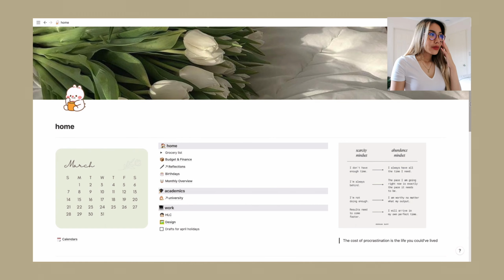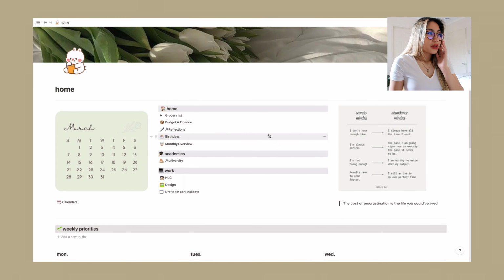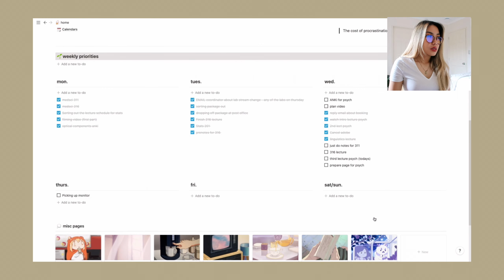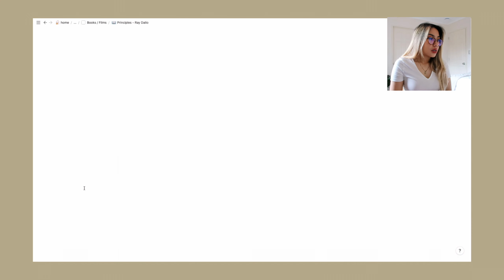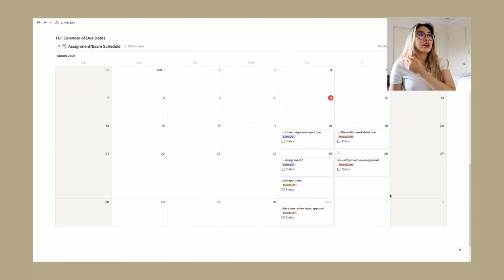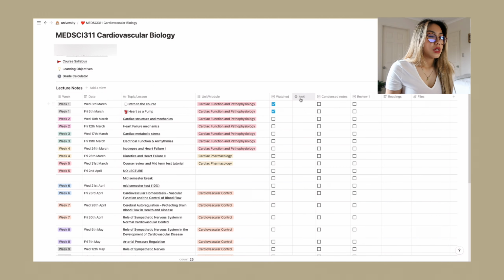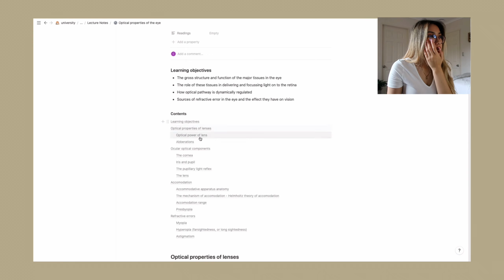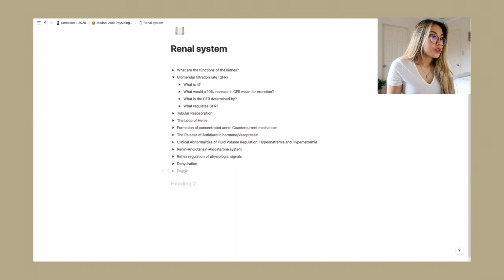notion tour! // how i organise my life & study (✿◠‿◠)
Hi friends!
Apologies for the stuffy voice and bad skin 😅 it has been a loooong week
I had a few messages asking about how I stay organised in uni and study so I decided to make a video talking about both! My notion is definitely a work in progress but it's been such a useful tool for me over the years. I hope you can find this video useful in any way, and i'm happy to answer any questions if you need! Below i've tagged some creators that i've mentioned in the video, they are truly so inspiring and have helped me build my organisation skills to what they are today! I have also included templates for my setup if you'd like to use them :)
love n light,
crystal xx

✿ CONTENTS  !
00:00 - Intro
02:11 - Tour of home page
03:10 - Budgeting and Finance
04:36 - Birthdays
05:48 - Monthly Overview
06:43 - Weekly Priorities
07:34 - Miscellaneous
09:00 - University page
09:21 - Assignment/exam scheduling
10:47 - Timetable and Quick links
11:26 - Tour of course/subject page
14:24 - How I take notes now!
16:07 - How I took notes last year with one subject page
16:39 - How I took notes last year using Notion's toggle function

✿ TEMPLATES !

✿ CREATORS I'VE MENTIONED !

✿ INQUIRIES !

✿ Would love for you to get familiar with these topics

Luxe Fitness: Use CRYSTAL10OFF

✿ MUSIC !